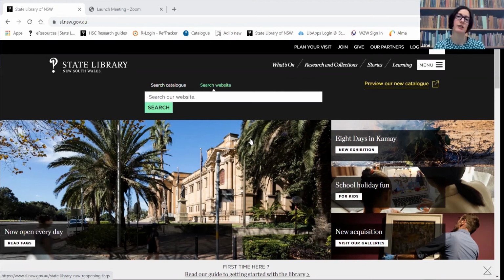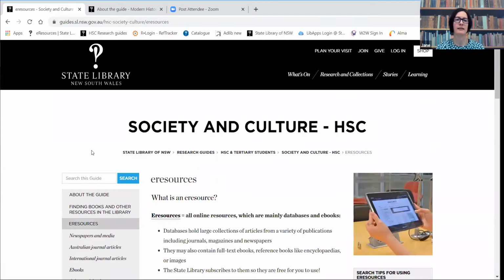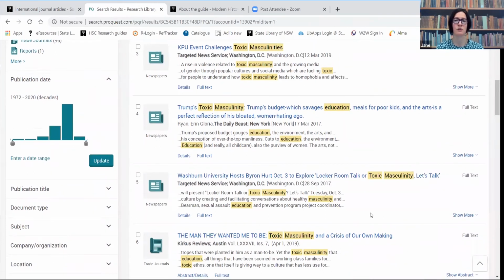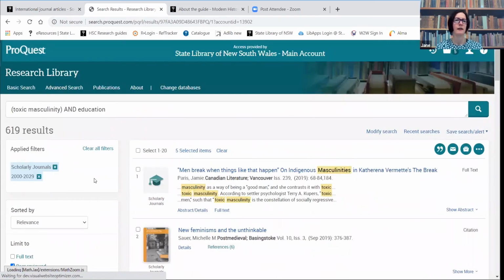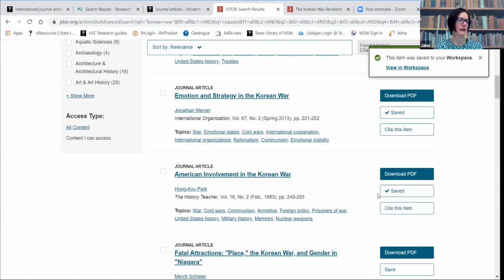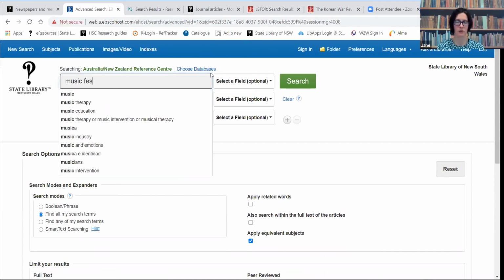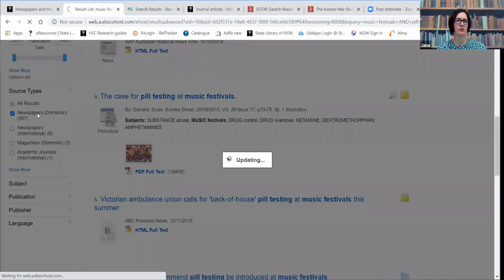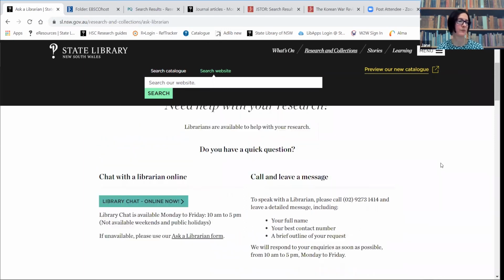Better searching with online resources - Smart research for HSC students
Does it sometimes feel like there are too many resources to look through to find what you need? In this online session, we simplify searching for you so that the skills you need in one resource will work wherever you are.

Optimise your valuable study time. The State Library offers support for HSC students across NSW with these sessions designed by specialist librarians. They will help you find the right tools, manage your citations, recognise the best quality information sources and save you time.